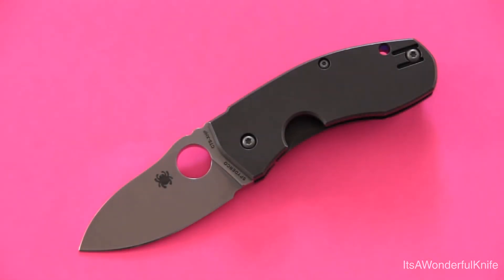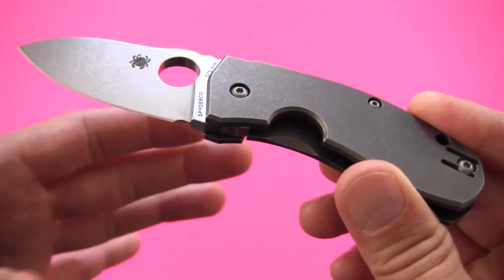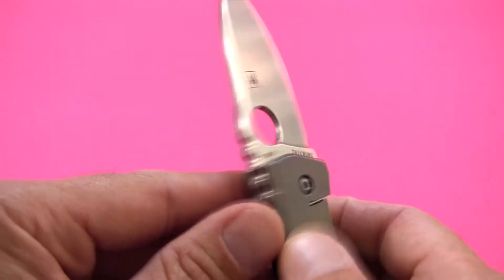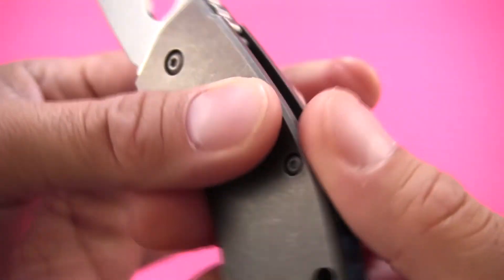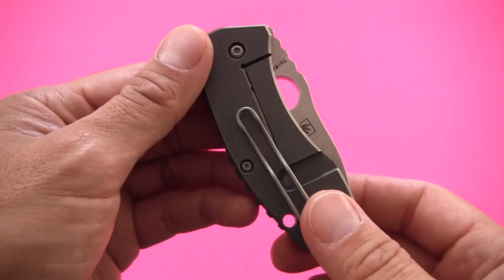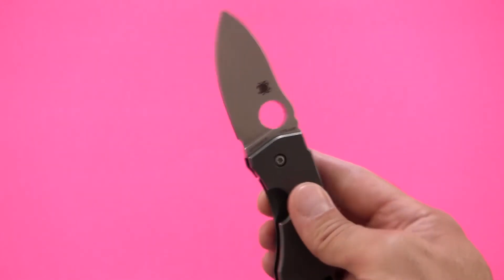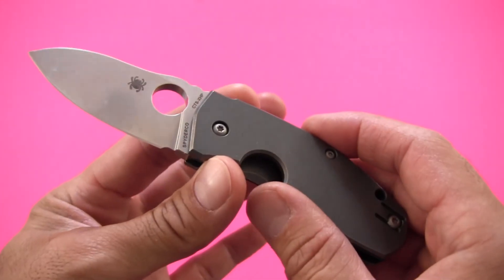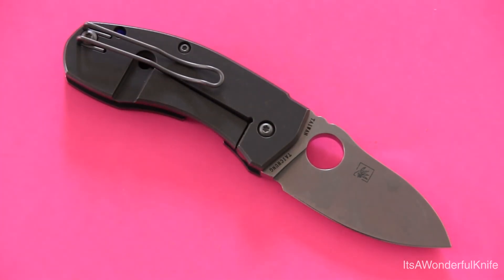Knife Review: Spyderco Techno (C158TI, Marcin Slysz Design)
My thoughts on the Spyderco Techno folding knife, designed by Marcin Slysz.